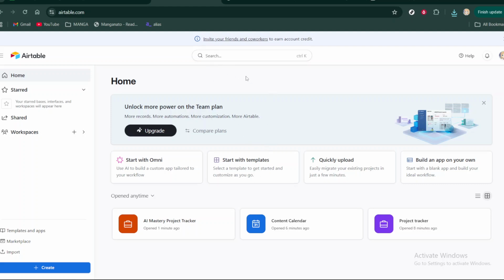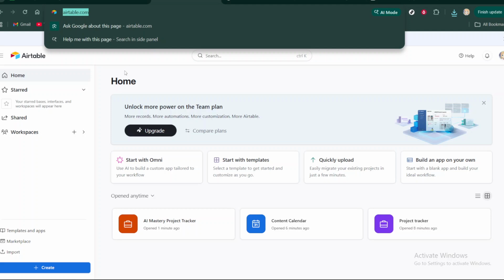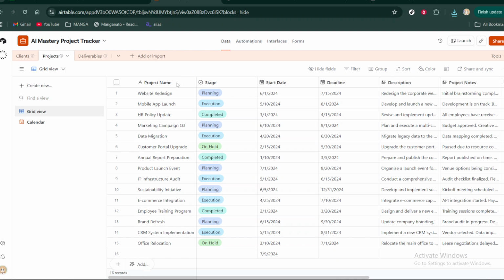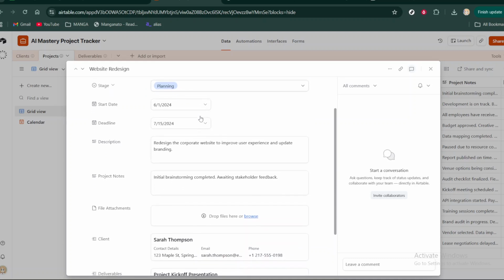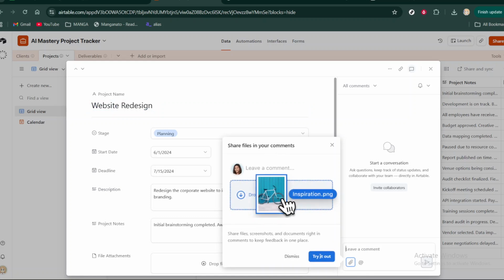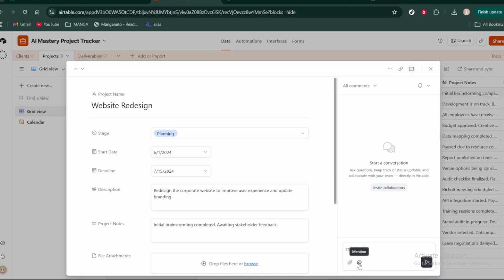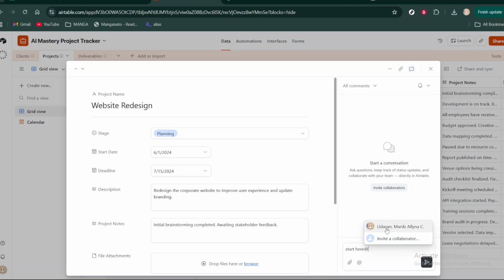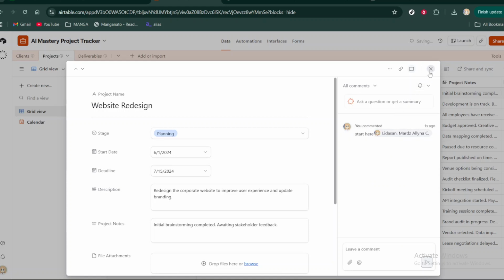How To Comment In Airtable (Easy Guide)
In this video, we discuss how to comment in Airtable, enhancing team communication and collaboration within your project management workflow. Learn to add comments directly to Airtable records for better data organization and workflow management.

00:00 Introduction
00:03 Accessing Airtable
00:14 Choosing a Base and Table
00:30 Selecting a Record
00:43 Opening Record Details
00:58 Finding the Comments Section
01:13 Typing a Comment
01:31 Using @mentions
01:54 Posting the Comment
02:13 Confirming the Comment